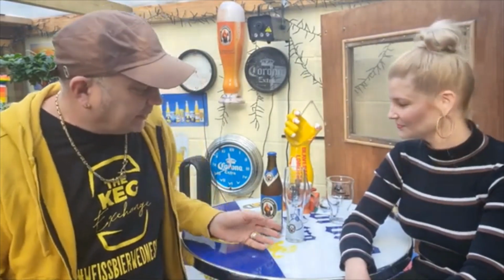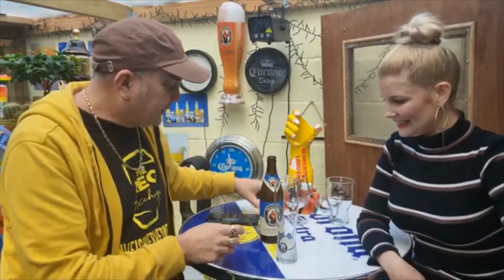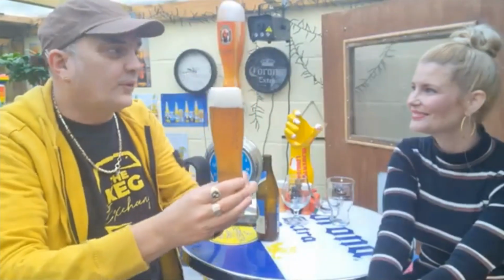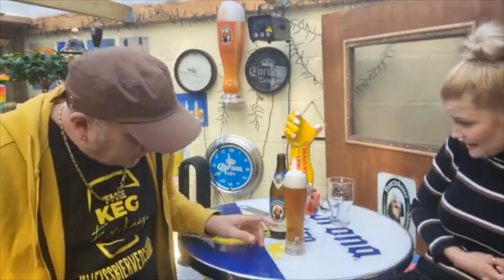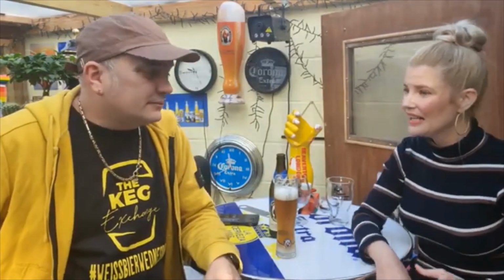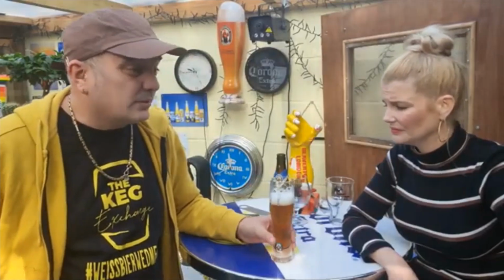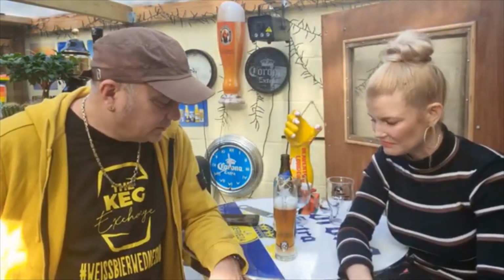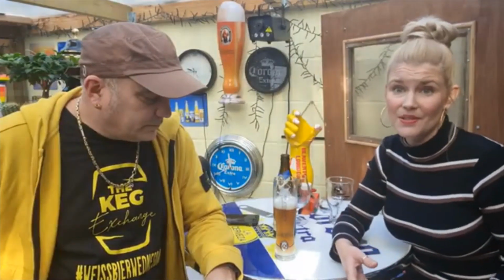FRANZISKANER WEISSBIER ALKOHOLFREI (0.5%) Full Beer Review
This pours hazy and golden with soft carbonation. A lot of malt on the nose, not dissimilar to Horlicks! This is very smooth, slightly on the sweet side with some gentle spice in here too.